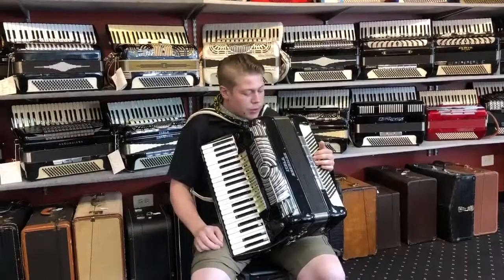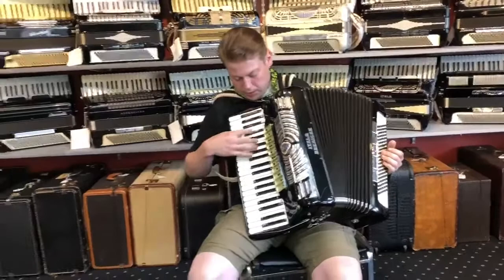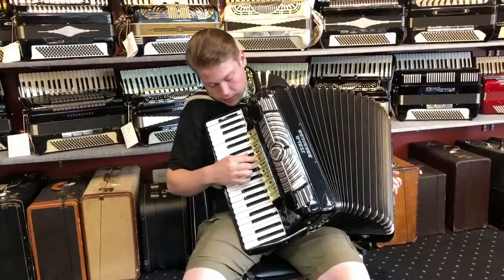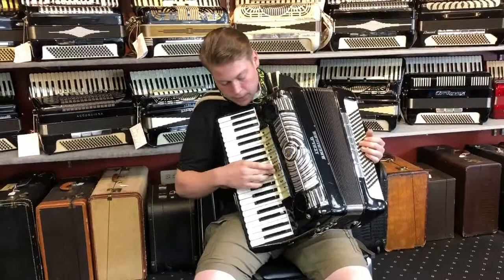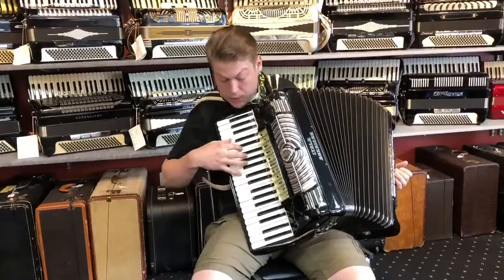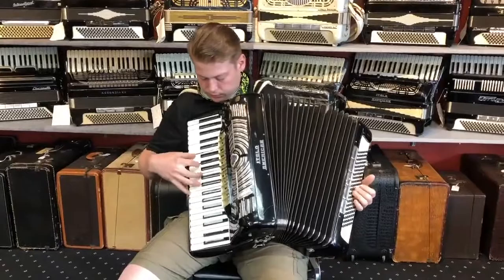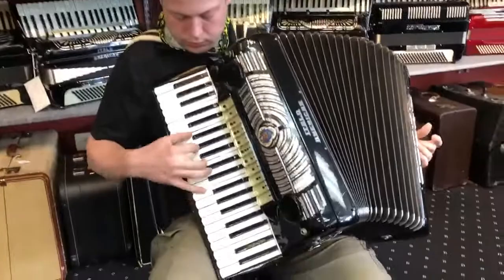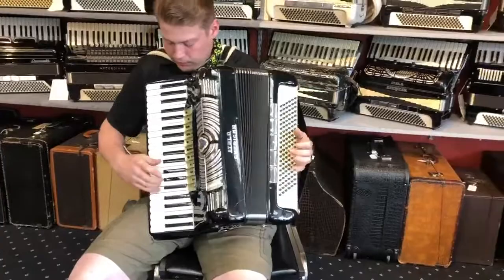Italo-American 4 Reed Accordion with a Double Tone Chamber & Ampeg Gemini II Amplifier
Come by today to play this magnificent accordion!  It comes with case, straps and an Ampeg Gemini II amplifier. $2500